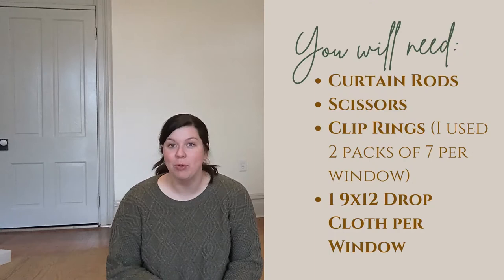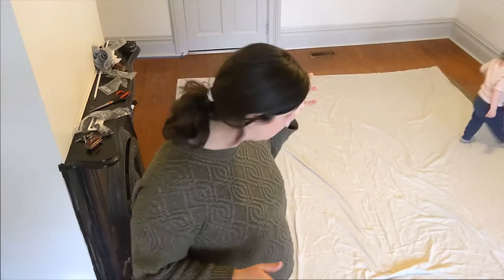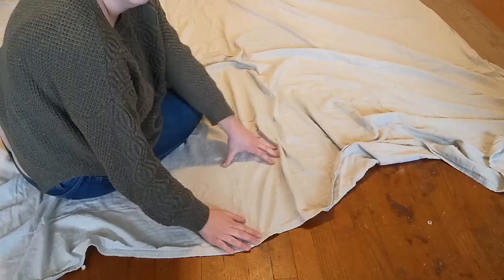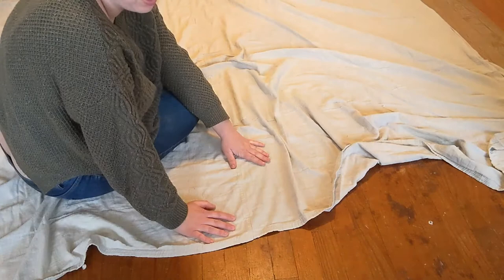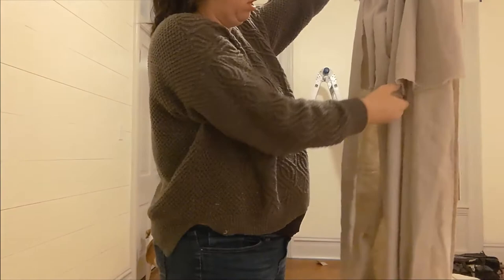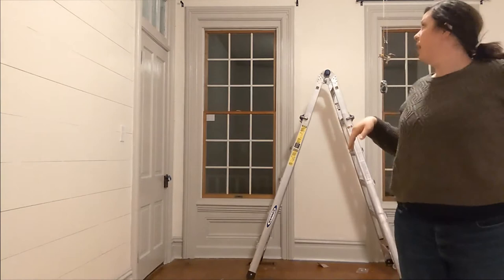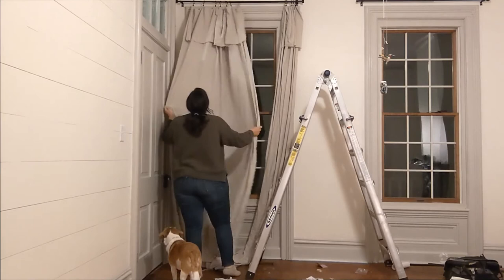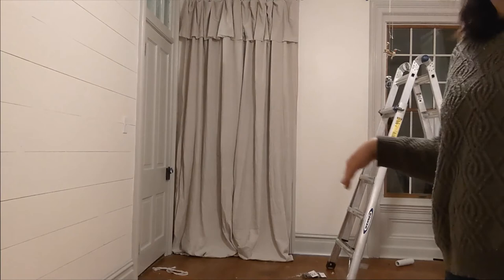Simple No-Sew extra long drop cloth curtains | Cottage Farmhouse Bedroom DIY | Easy Rustic Curtains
The one where I make budget-friendly curtains out of a drop cloth for our Cottage Farmhouse bedroom. This easy DIY added a lot of drama to our 1865 colonial revival master bedroom, and it was easy to do!

I'm Heather, and I'm on a journey to thrive at home and cultivate a home-centered life. Join our young homesteading family as we start a Zone 6 garden in Indiana, turn our aging 80 acre farm into a sustainable homestead, and DIY our 1865 Colonial revival Farmhouse. Along the way we're going to DIY, garden, cook from scratch, learn to be frugal, homeschool, thrift, eat healthier, and learn to really enjoy this thing called life. Thanks for visiting!